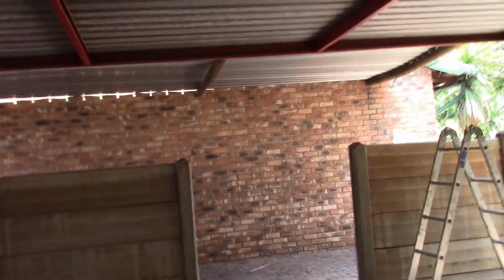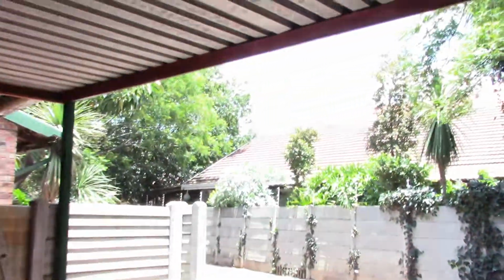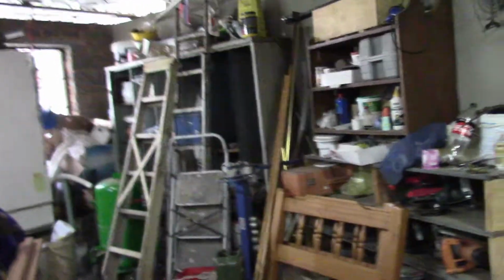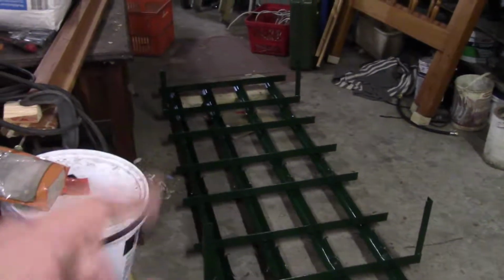First Vlogmas Ever 2018#Paintjobs#Vlogmas 2018#Ep1# South African Youtuber#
4.LIKE